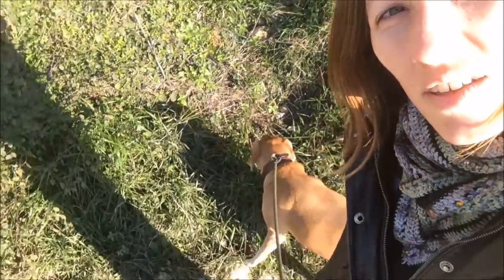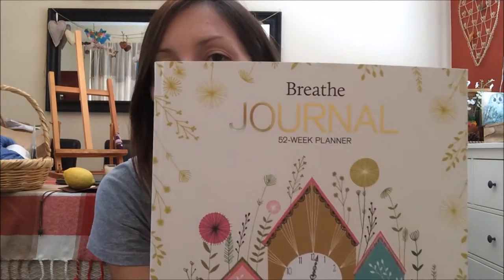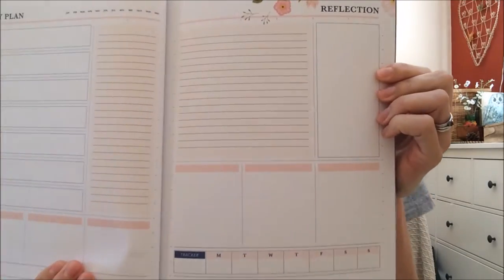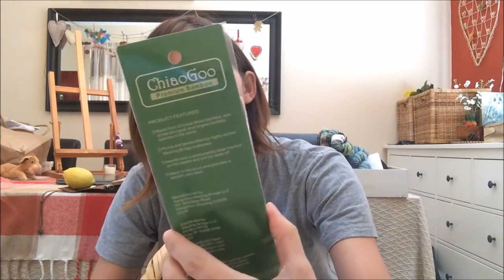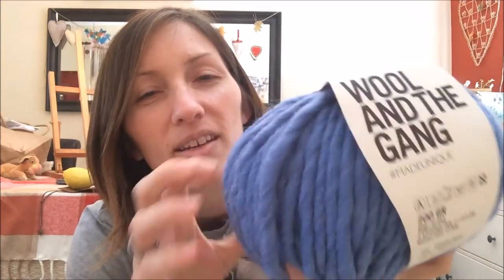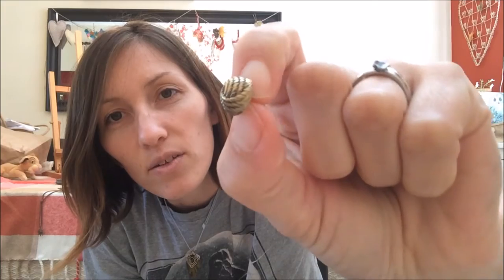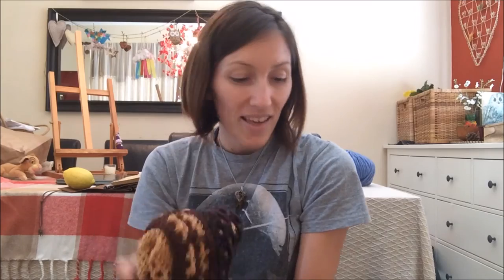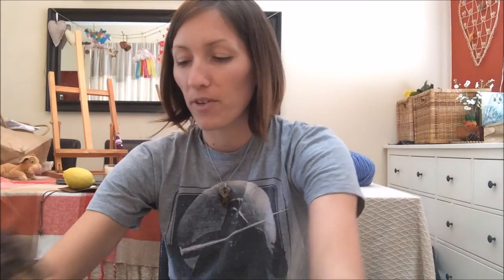Lorraine Pugh Designs - Episode 11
Episode 11 Show Notes

I am on Instagram @lorrainepughdesigns
You can find me on ravelry as lorrainepugh
Plus, a Facebook Group where you can share your makes and chatter with like-minded makers:

The Breathe Journal, a 52 Week Planner, available in UK in most large supermarkets and stationers

YAK Yarn And Knitting in Brighton
ChiaoGoo Tunisian Crochet Hooks
'Soak' yuzu yarn wash
'Zitouni' BFL Fingering by The Uncommon Thread
'Perfume' by Life In The Long Grass
'Peat' BFL Fingering by The Uncommon Thread
'Cloudy Blue' Super Chunky Crazy Sexy Wool by Wool And The Gang

Brighton Sewing Centre

Current Knitting WIP:
The 'Find Your Fade' Shawl designed by Andrea Mowry of Drea Renee Knits (for the love)
Yarns in order of being shown, first-last:
'Forest' by Blueberry Barn Designs, etsy hop linked
'Perfume' by Life In The Long Grass, search online for your nearest stockist, I purchased mine from YAK store in Brighton, England
'Sweet Treat' by Artist Palette Yarns, etsy shop linked
'Mazikeen' by Third Vault Yarns, etsy shop linked
'Peat' BFL Fingering by The Uncommon Thread, search online for your nearest stockist, I purchased mine from YAK store in Brighton, England
Stitch markers from Craft Cat Knitty Bits (please note I added the faux flowers), etsy shop linked

Crochet WIP
'Hotel Of Bees' Crochet Shawl Pattern by Christia Hadderingh aka 'A Spoonful Of Yarn' pattern linked
Yarns purchased for this project are Dye For Wool's Merino Sport Weight in the following colour ways:
'Too Hard Butter Cookie', 'Burnt Cinnamon Roll' and 'Boiling Cacao Beans', etsy shop linked

She is also on Instagram as @starryeyesali

Lisa of Lisa's Pine Notes, she has a blog and a podcast, as well as an Instagram account - well worth the follow!

She is also on Instagram @_yarnjunkie